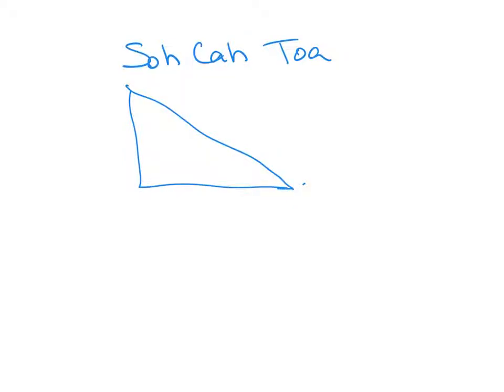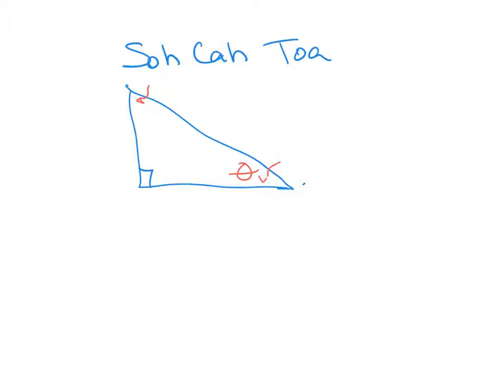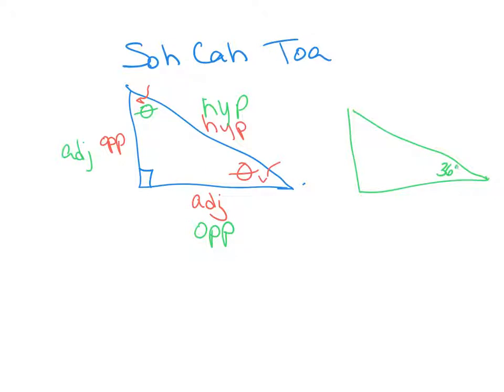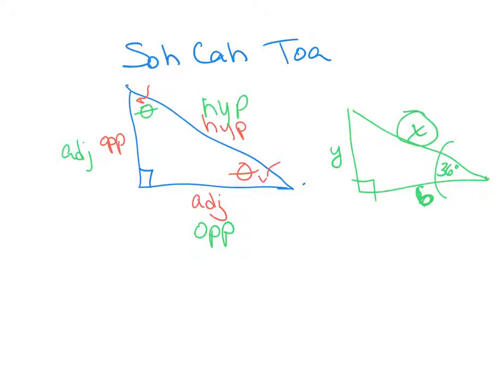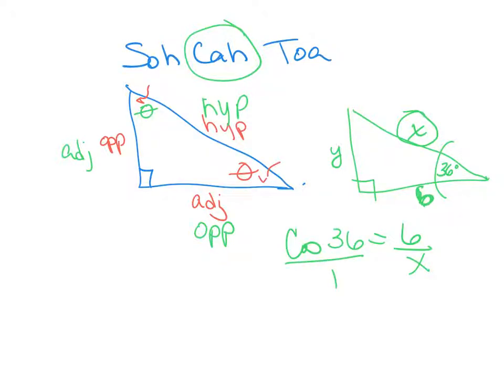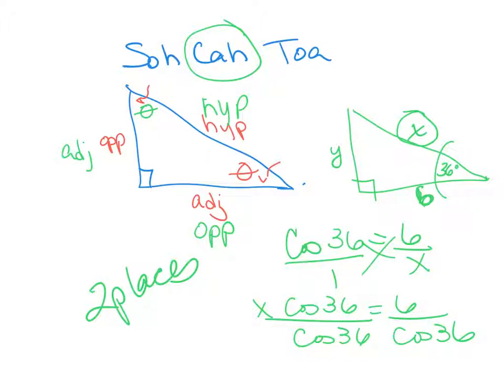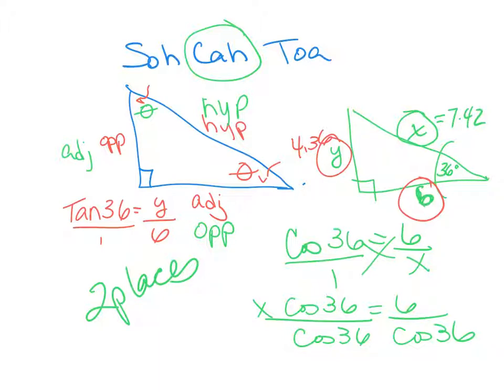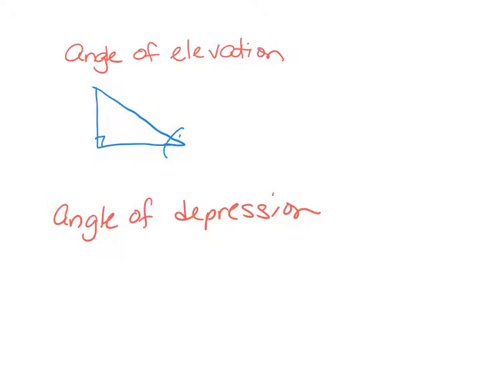Soh Cah Toa